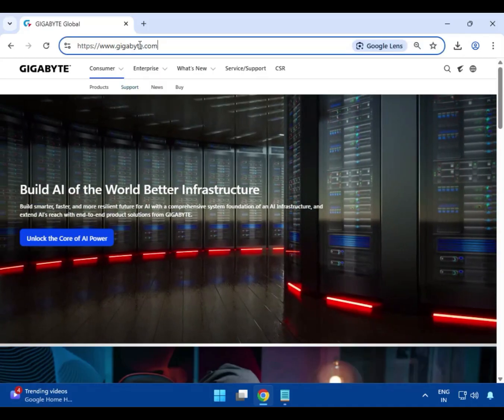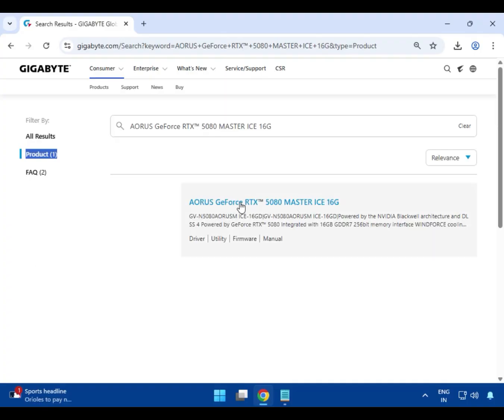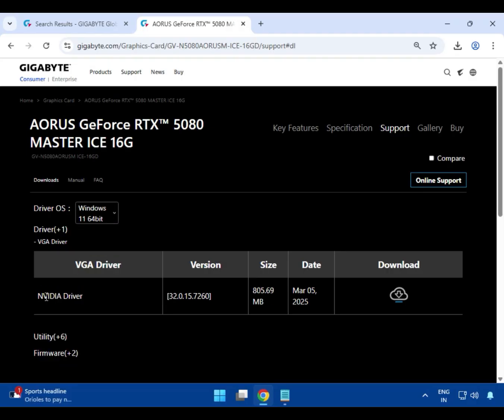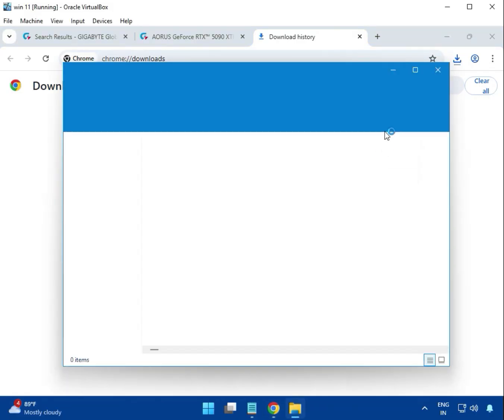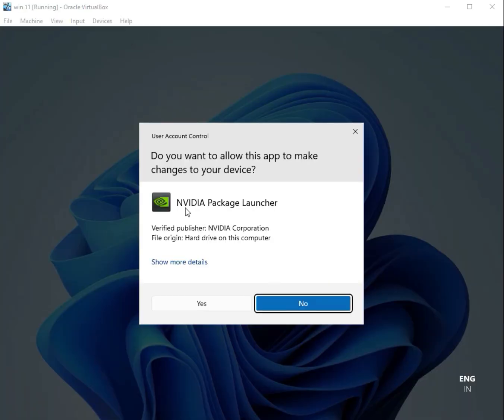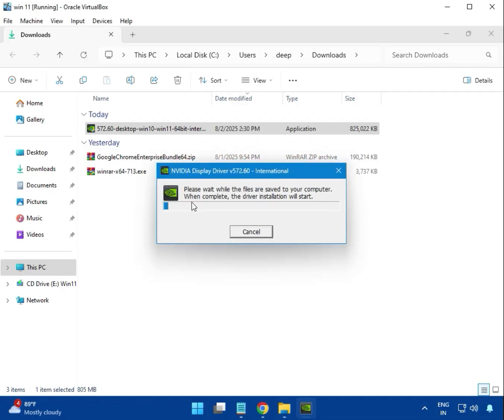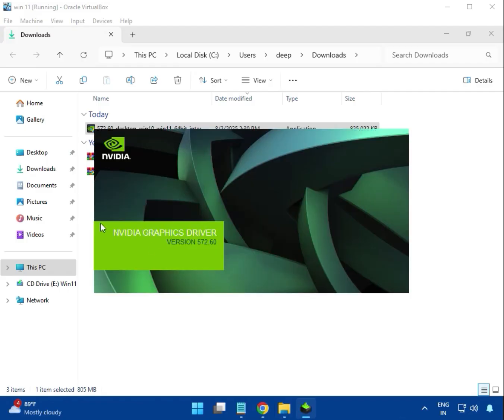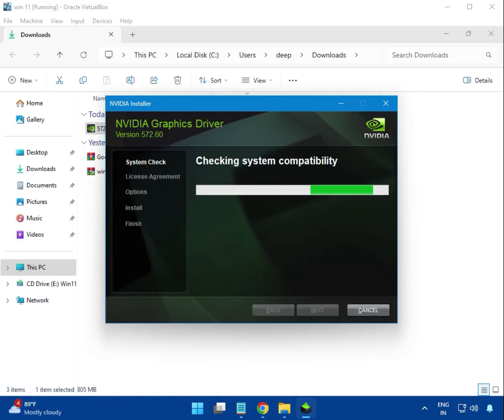Download & Install GIGABYTE AORUS RTX 5080 MASTER ICE 16G Driver – Windows 10/11